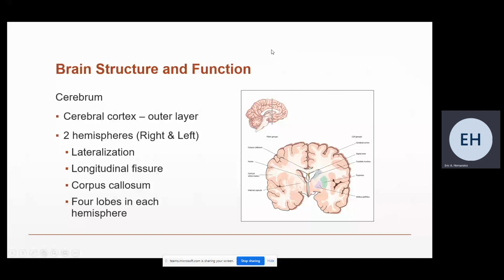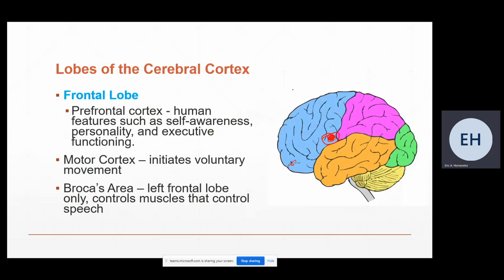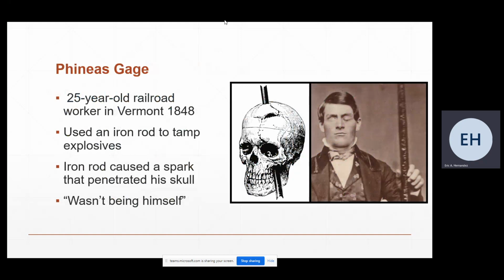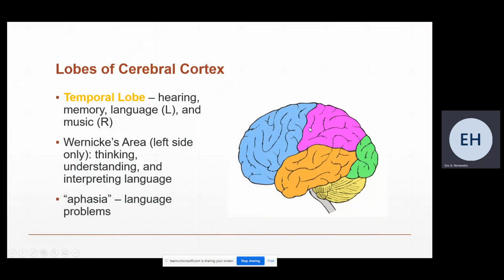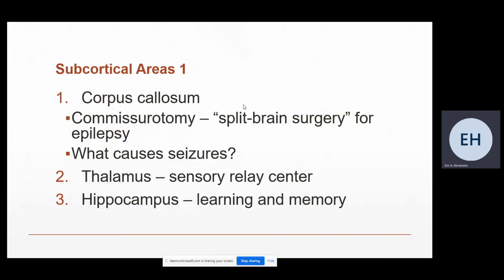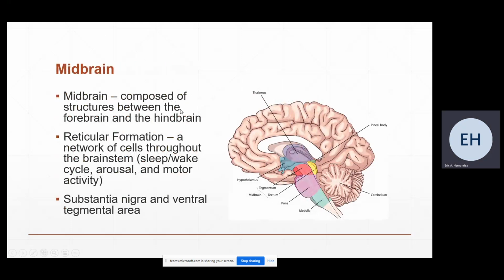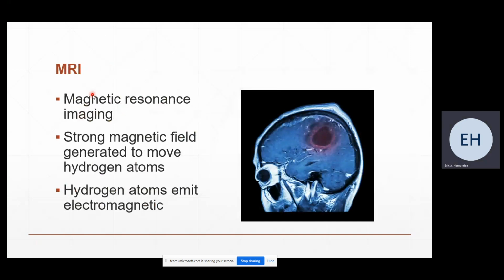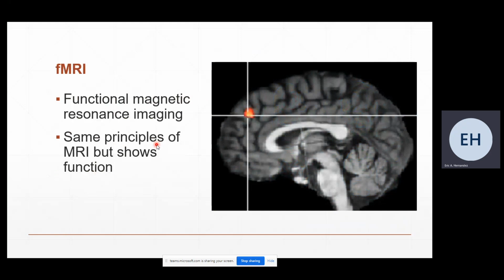Chapter 3 BiopsychologyPart3